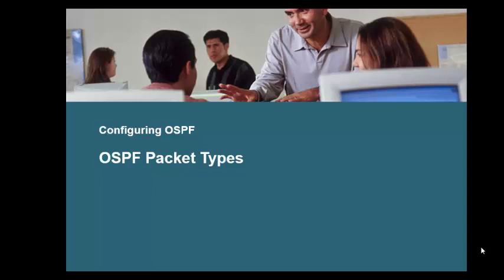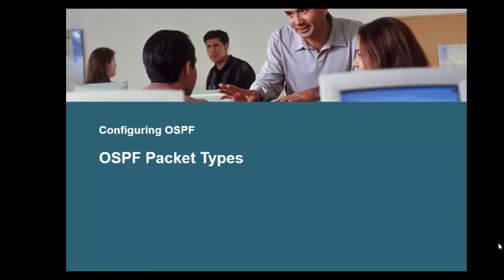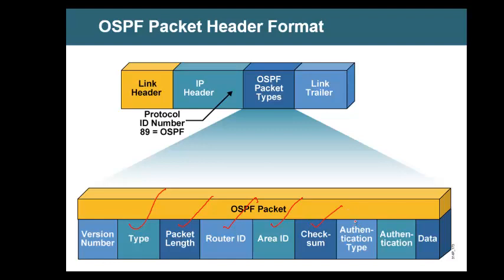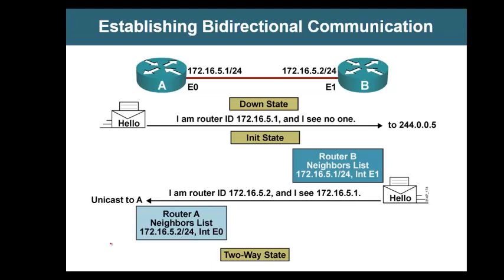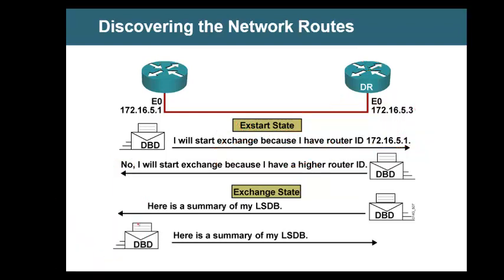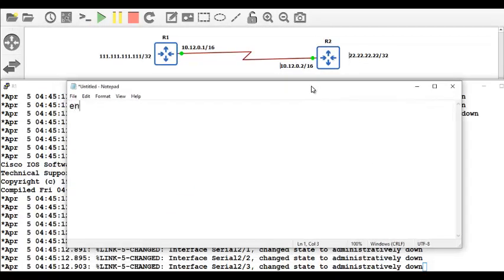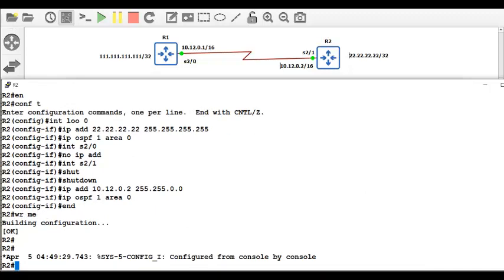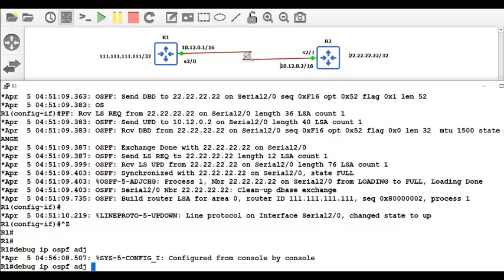OSPF Part 3 Apr